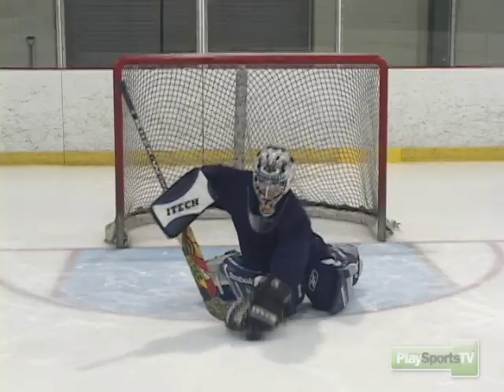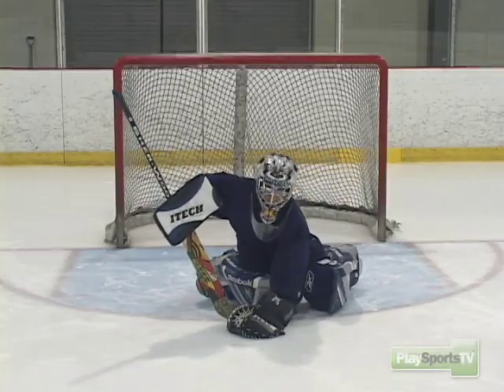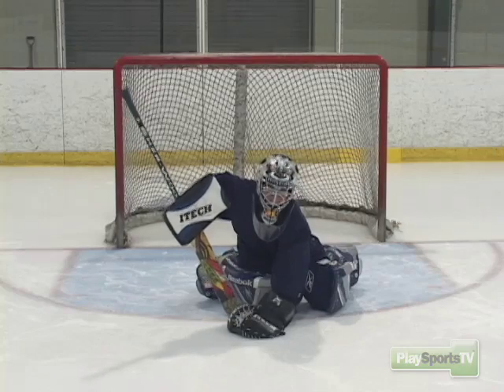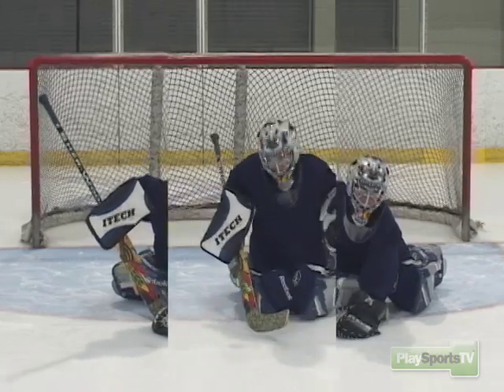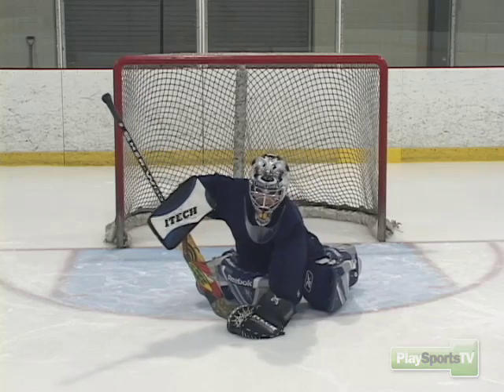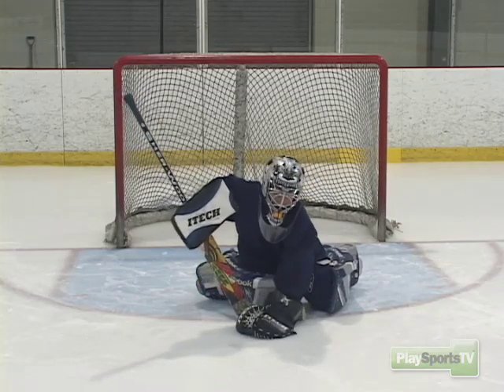Freezing The Puck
Youth Hockey goalies will frequently need to freeze the puck to force a stoppage of play. This youth hockey video explains the technique and provides a quick introduction to why and when a hockey goalie should cover the puck and force a face-off.